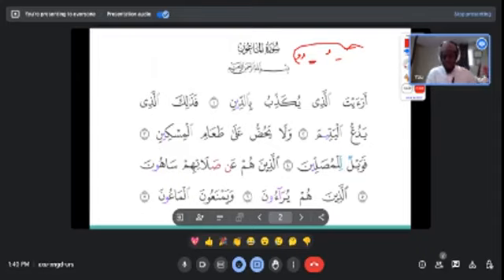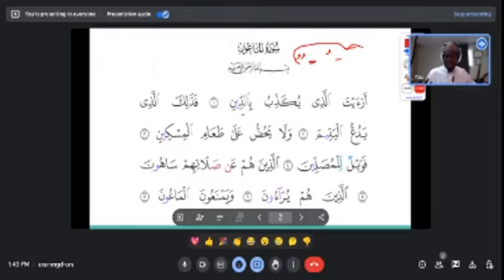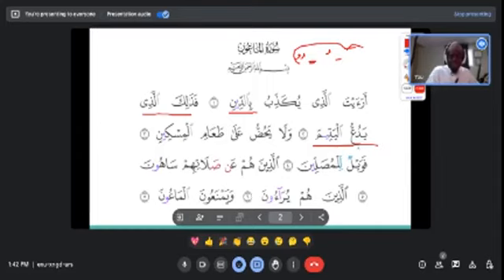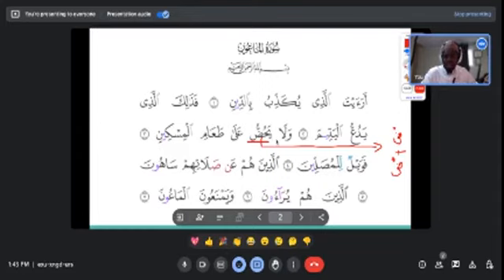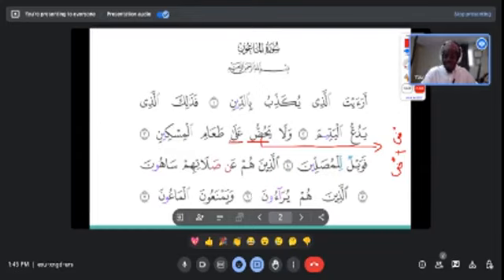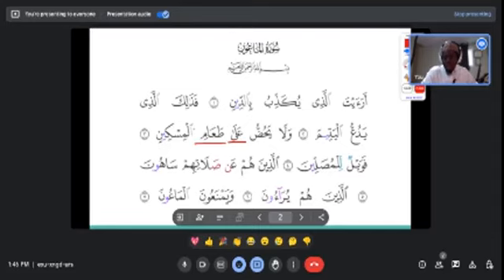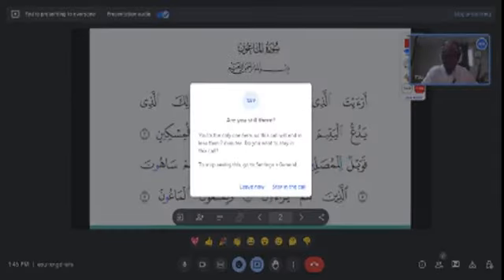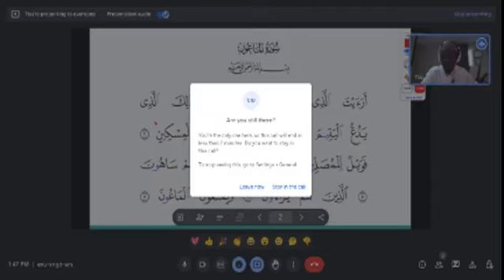Tajweed of Surotul Ma'un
Unlock the beauty of the Quran with this detailed Tajweed lesson on Surah Al-Ma’un! 🌟 In this video, we break down the recitation rules step by step, teaching you how to apply Tajweed to perfect your pronunciation and enhance your Quran reading fluency.

🎓 Sign Up to our Expert lead Quran Reading Fluency Course today for only $47 one-time payment.

Whether you're a beginner or looking to refine your skills, this lesson covers key aspects like Ikhfaa, Qalqalah, and Ghunna, ensuring you read with confidence and clarity. Surah Al-Ma’un holds valuable lessons about kindness and generosity, and reciting it with proper Tajweed adds to its spiritual impact.